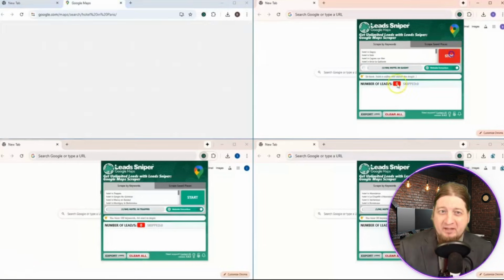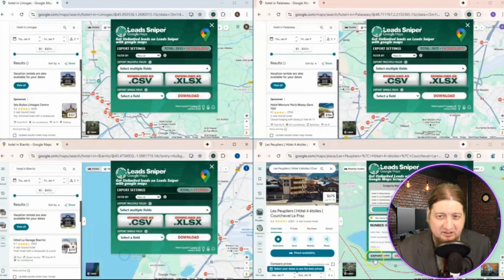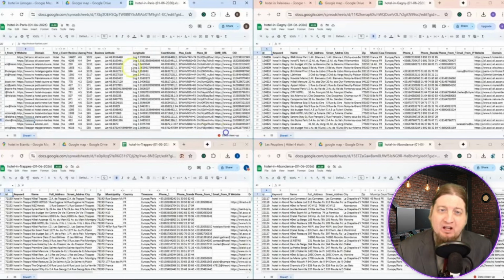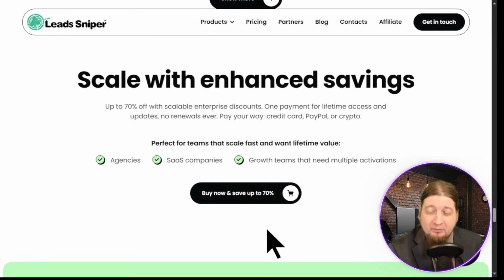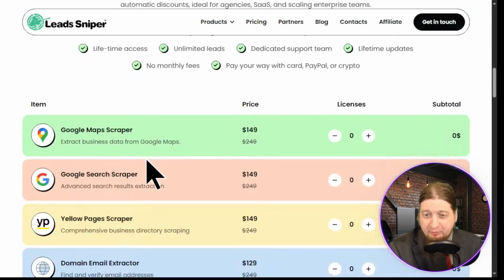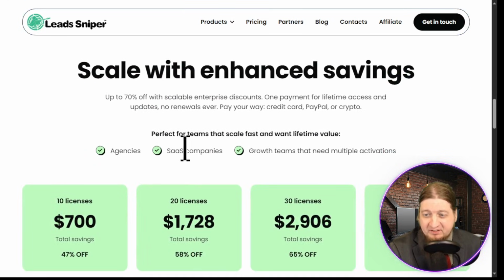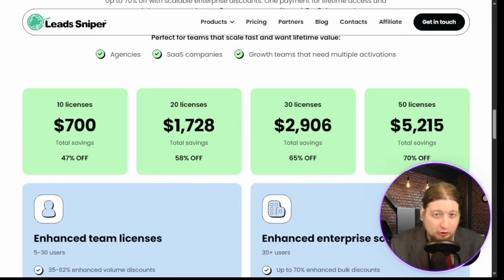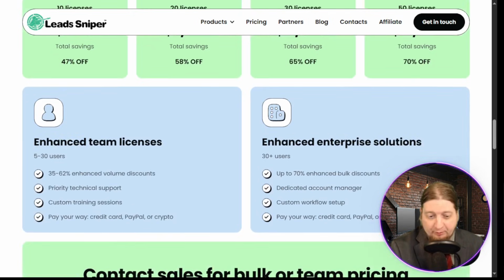How To Find Coordinates Google Maps 🤔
Want to learn how to find coordinates google maps fast and at scale? 🚀 In this video, we break down how marketers and business owners use Lead Sniper’s Google Maps Scraper to extract latitude and longitude, business emails, phone numbers, and full contact details in just minutes. 📍💼

You’ll see exactly how to find coordinates google maps using latitude and longitude targeting, supported on Chrome, Brave, and Microsoft Edge. The tool exports clean CSV or XLSX files, making it perfect for lead generation, cold outreach, and local marketing campaigns. ⚡📊

If you’re tired of manual searching and want an automated solution that shows how to find coordinates google maps while pulling 60+ data fields per business, this demo is for you. Discover pricing, bulk discounts, enterprise plans, and why over 12,000 users trust Lead Sniper to scale their outreach efficiently. 🔥